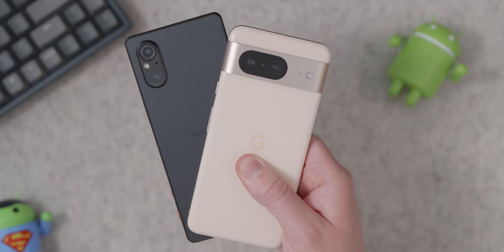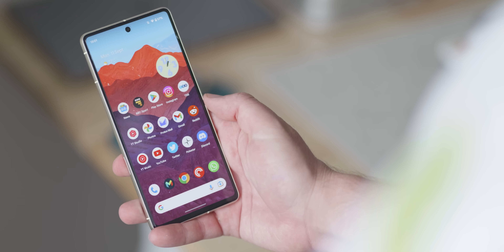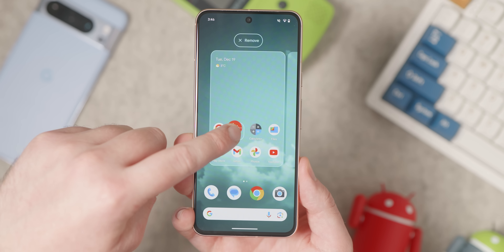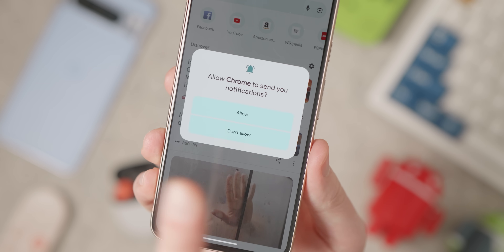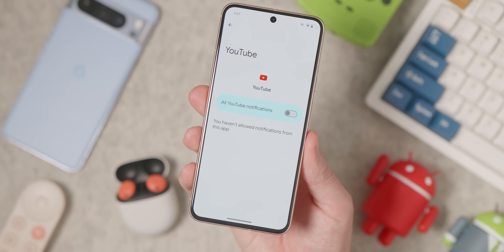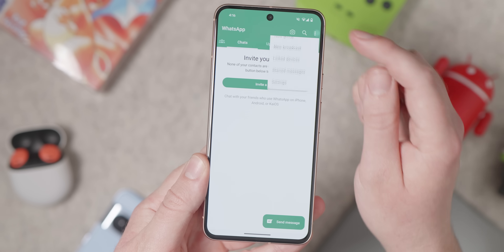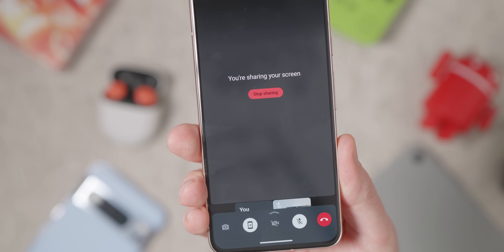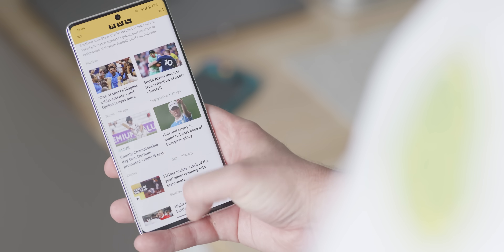The PERFECT Android setup for your relatives | Tech Support 101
Is there anything worse than troubleshooting your friends and families Android phones? Well, this guide aims to stop problems from occurring so you don't end up with a headache.

Timestamps
0:00 - Intro
0:13 - How we made this guide
2:03 - Remove unnecessary Quick Settings toggles
3:10 - Block Maps/Chrome/Photos notifications
4:58 - Setup Google Photos backups
5:23 - Use a third-party Gallery app to protect photos
6:03 - Setup automatic WhatsApp and device backups
6:48 - Extra steps worth doing
7:04 - Enable Find my Device
7:27 - Teach relatives how to take a screenshot and share it
7:52 - Enable Spam Detection for calls
8:03 - Adjust font size and ringtone volume
8:26 - Outro